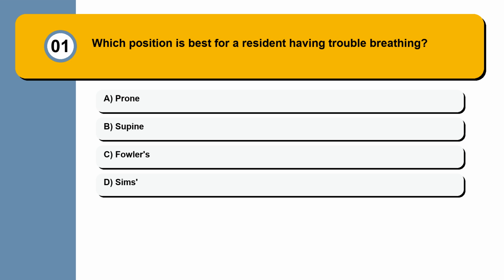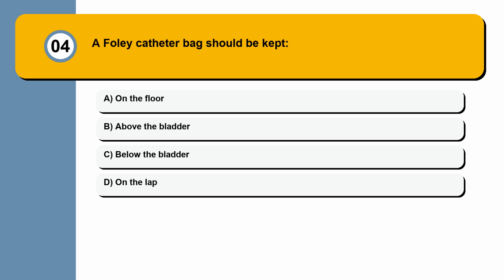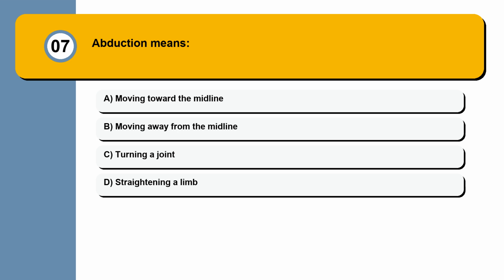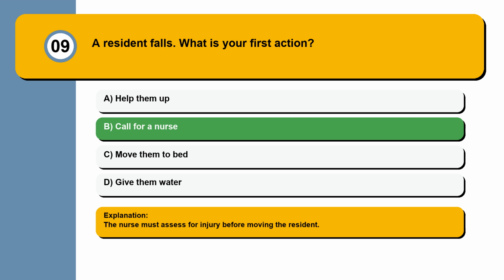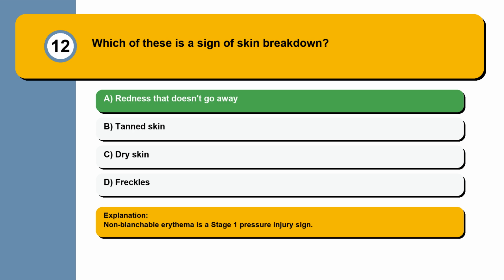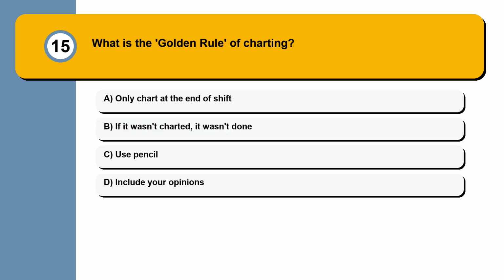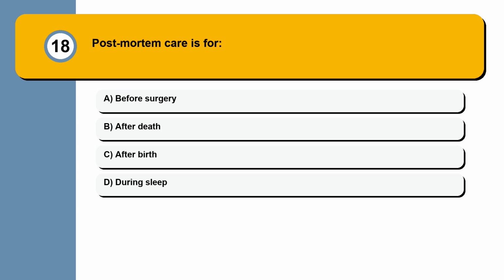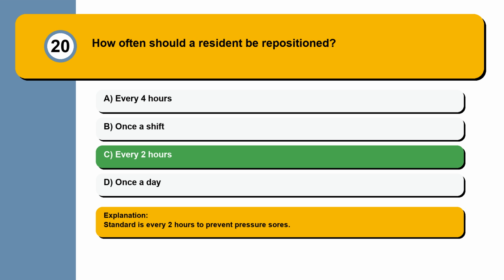CNA Practice Test 2026 NEW Communication and Interpersonal Skills 30 Questions Explanations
. CNA Practice Test 2026 Communication Interpersonal Skills 30 Questions Real Exam Prep

Passing the CNA exam in 2026 requires more than just clinical knowledge. Mastering communication and interpersonal skills is a major part of the written competency exam, and this video is designed to help you ace that section on your first try. We have compiled 30 of the most realistic, up-to-date practice questions that mirror exactly what you will see on the 2026 Prometric, Headmaster, and Credentia exams. Each question is followed by a clear, detailed explanation to help you understand the why behind every correct answer, ensuring you build the critical thinking skills needed for real-world patient care.

In this session, we cover essential nursing assistant topics including active listening techniques, non-verbal communication, managing combative or confused residents, and cultural competency. You will learn how to handle difficult conversations with family members, how to document patient interactions accurately, and how to maintain professional boundaries while providing compassionate care. These questions focus on high-yield exam areas like patient rights, therapeutic communication, and de-escalation strategies that are frequently tested in 2026.

Whether you are a nursing student just starting your training or a healthcare professional looking for a quick refresher, this mock exam is the ultimate study tool. We dive deep into scenarios involving hearing or vision impairments, dementia care communication, and conflict resolution within the healthcare team. By the end of this video, you will feel confident in your ability to choose the best response for any interpersonal scenario presented on the CNA state exam.

We also provide these services and resources to help you succeed, including full-length practice tests and comprehensive study guides at learnexams.com.

Hit the play button to start your 2026 CNA exam preparation and take a major step toward becoming a Certified Nursing Assistant. Make sure to track your score as you go and pay close attention to the rationales provided for each answer. If you find certain topics challenging, feel free to replay those sections until you have a complete grasp of the material. Consistency is key when preparing for the nursing assistant certification.